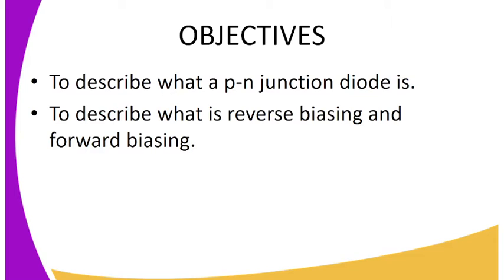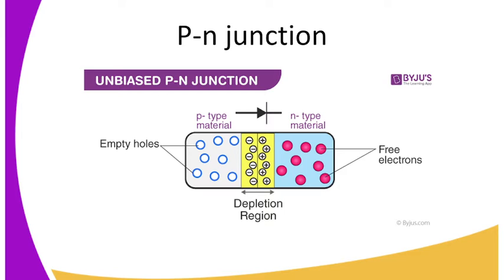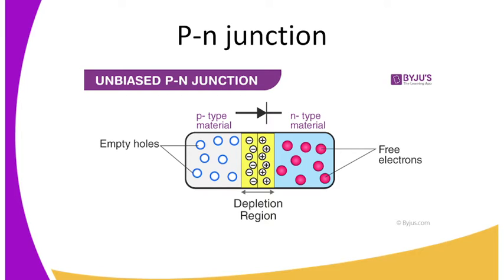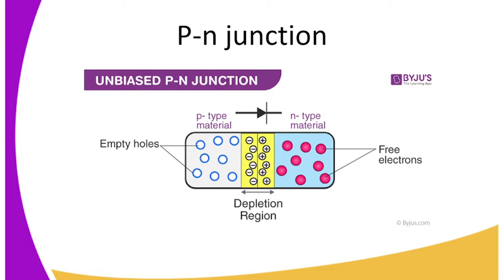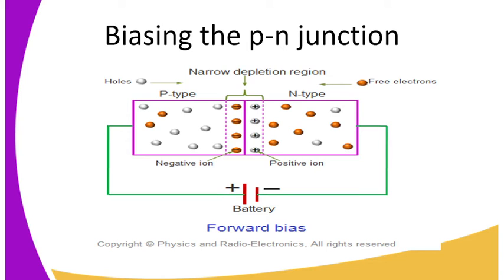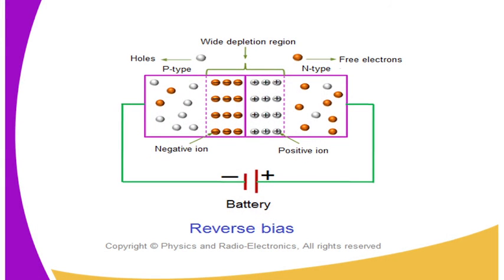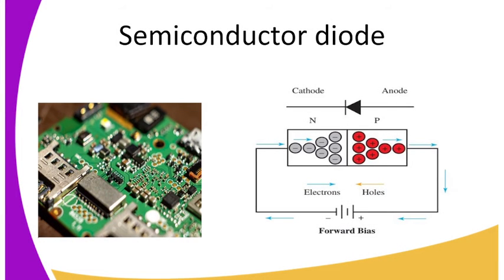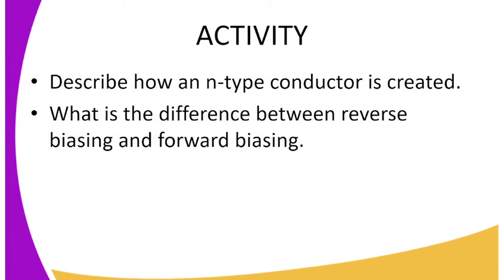FORM 3 PHYSICS LESSON 25 ELECTRONIC pn JUNCTION